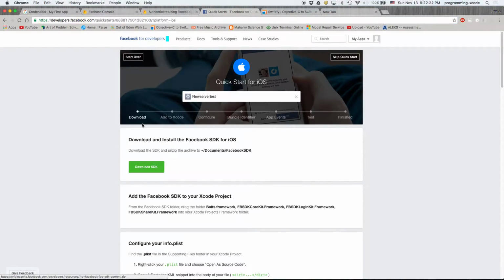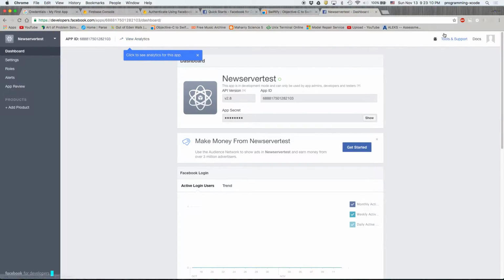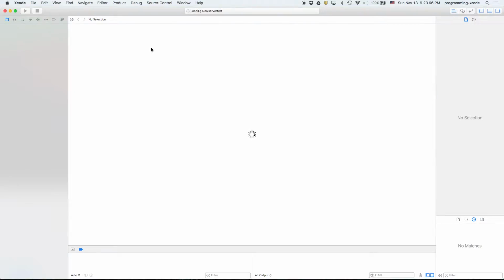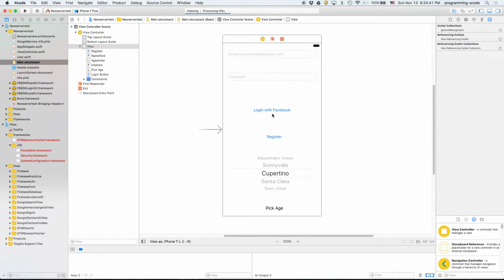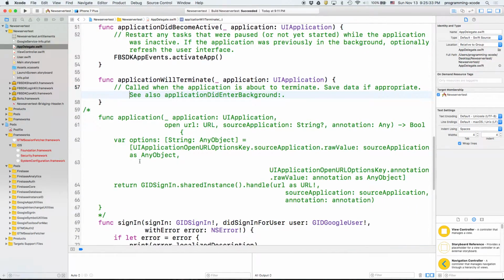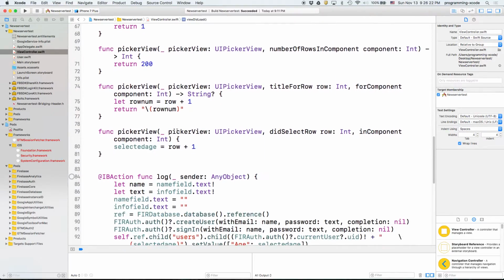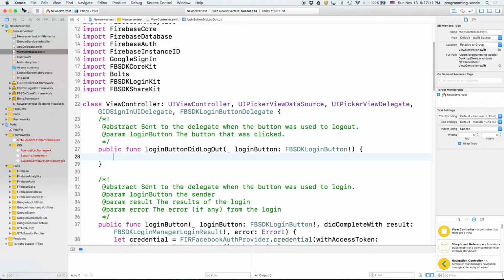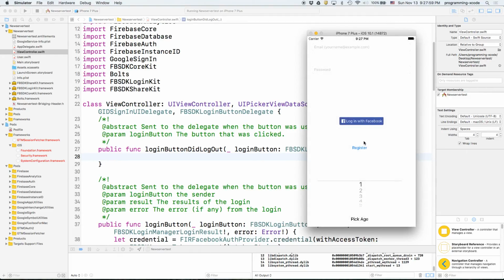iOS 10 Swift 3 Xcode 8 Firebase tutorials: Adding Facebook Sign In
In this video we learned how to add in Facebook Sign In. Facebook requires less code than google, and the instructions are easy to follow.